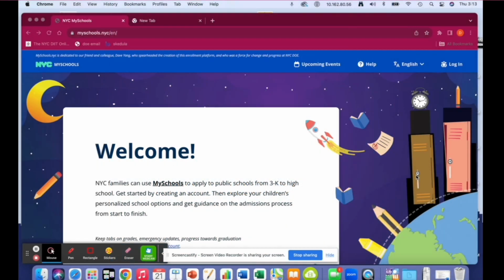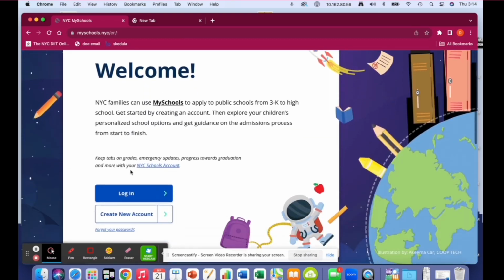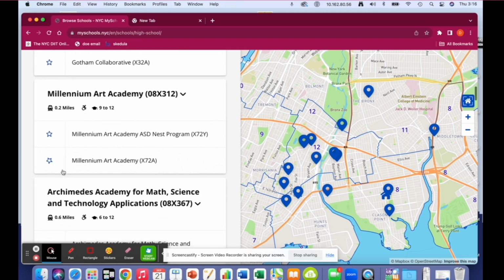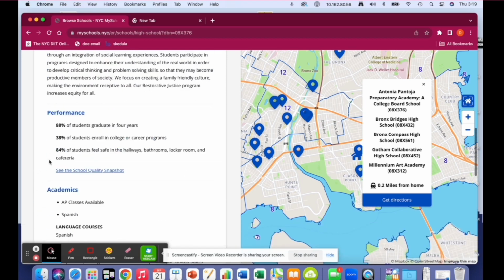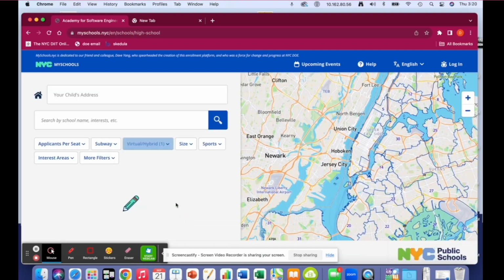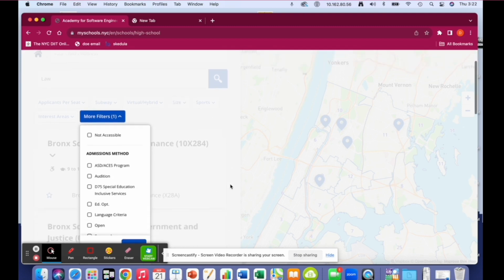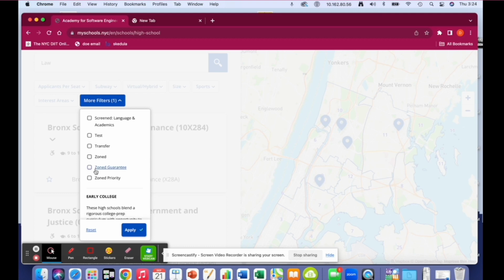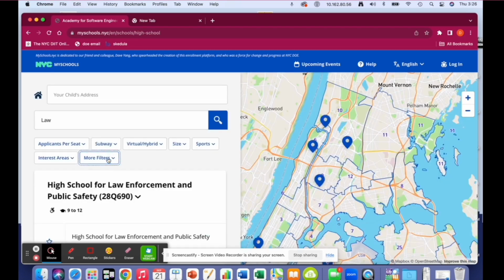I S 131 The High School Search Process